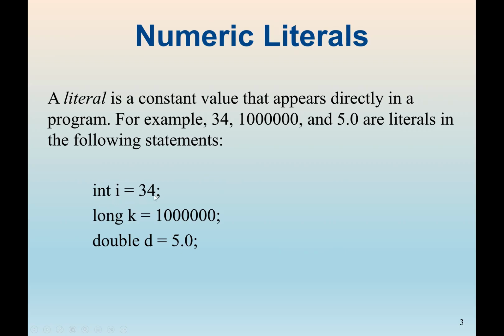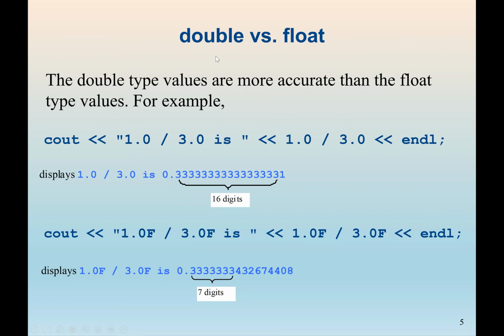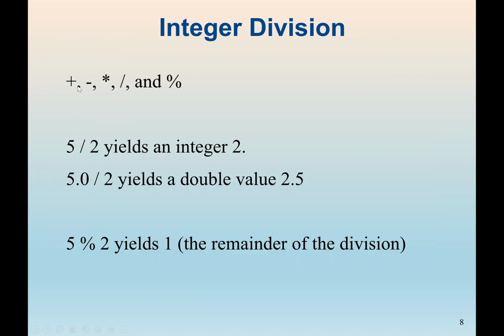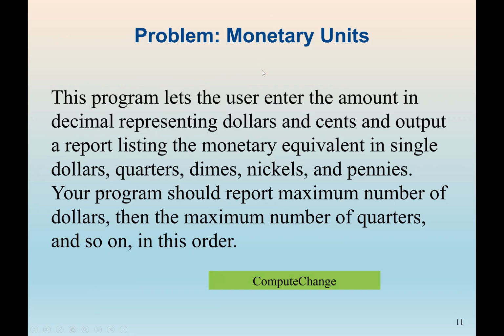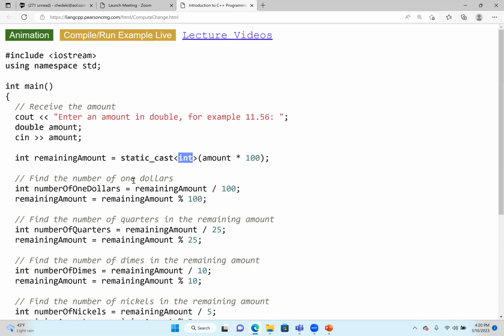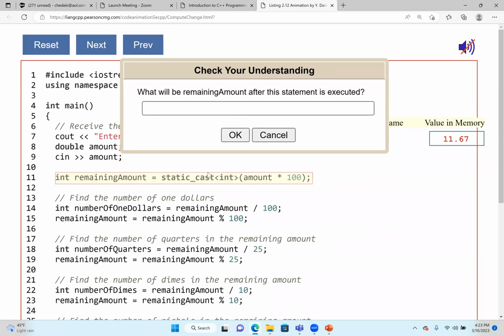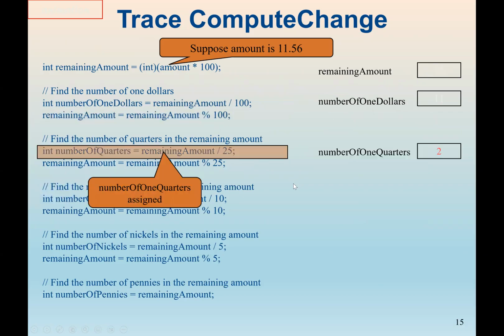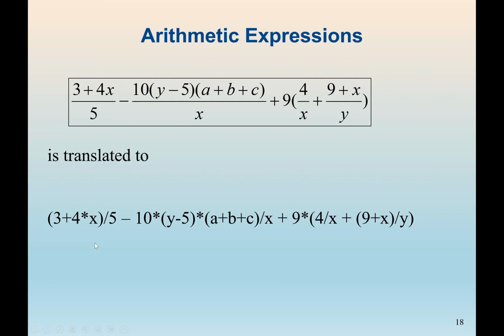Using Arithmetic Operators and Expressions, Variables and Power Functions in C++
C++17 standard keywords:
alignas, alignof, and, and_eq, asm, auto, bitand, bitor,
bool, break, case, catch, char, char16_t, char32_t, class,
compl, const, const_cast, constexpr, continue, decltype, default, delete,
do, double, dynamic_cast, else, enum, explicit, export, extern,
false, float, for, friend, goto, if, inline, int,
long, mutable, namespace, new, noexcept, not, not_eq, nullptr,
operator, or, or_eq, private, protected, public, register, reinterpret_cast,
return, short, signed, sizeof, static, static_assert, static_cast, struct,
switch, template, this, thread_local, throw, true, try, typedef,
typeid, typename, union, unsigned, using, virtual, void, volatile,
wchar_t, while, xor, xor_eq